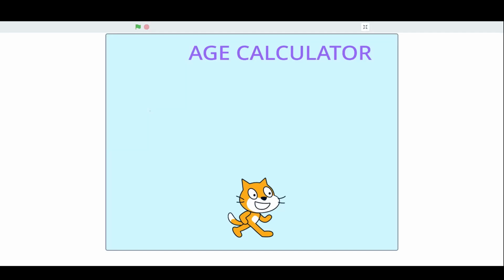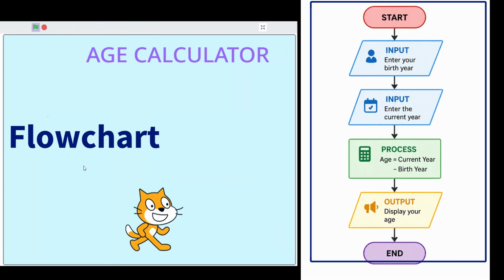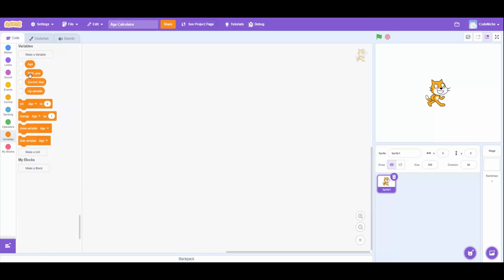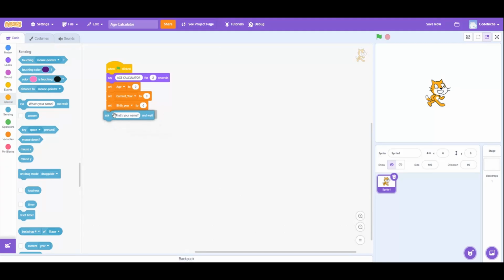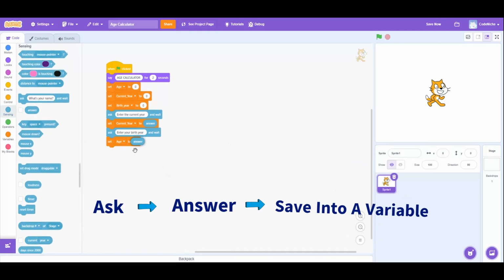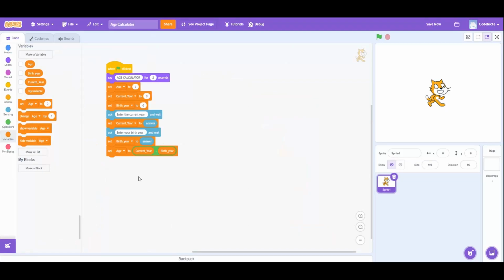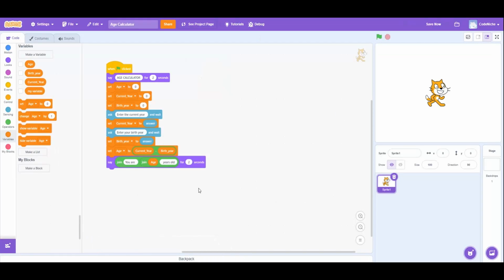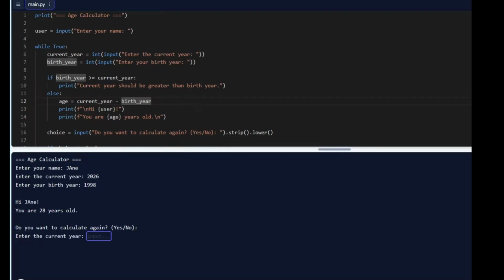Age Calculator in Scratch | Beginner Friendly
Learn how to build a Age Calculator  in Scratch step by step!

In this beginner-friendly Scratch tutorial, you'll learn how to think like a programmer while creating a real project from scratch. Instead of simply dragging blocks, you'll understand the logic behind the program, making it easier to build your own projects later.

📚 In this video you'll learn:
✅ Variables
✅ User Input
✅ Operators
✅ Decision Making (if/else)
✅ Scratch Programming Logic
✅ Beginner Programming Concepts

Whether you're a complete beginner, a student, or learning Scratch for school, this project is a great way to improve your programming skills.

🎯 Next Step:
After completing this Scratch project, try building the same project in Python to understand how block-based programming translates into text-based coding.

💬 Have a question or built the project successfully?